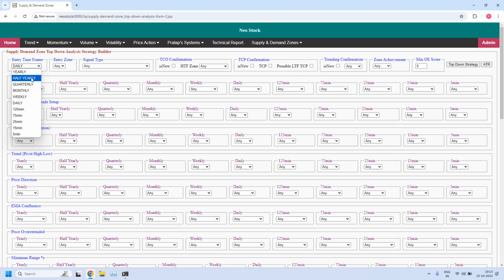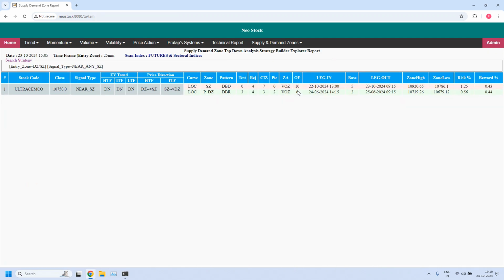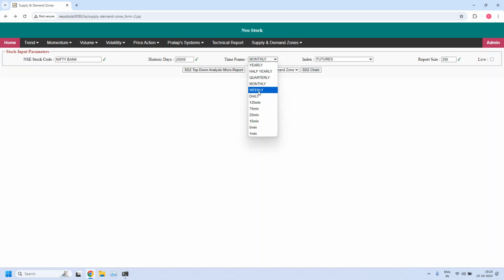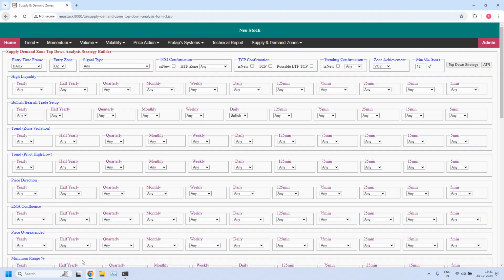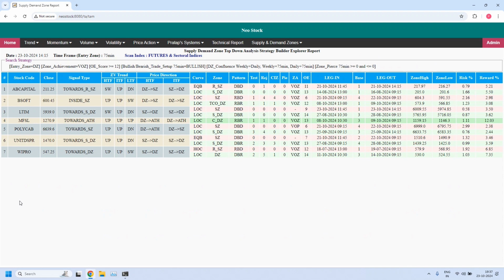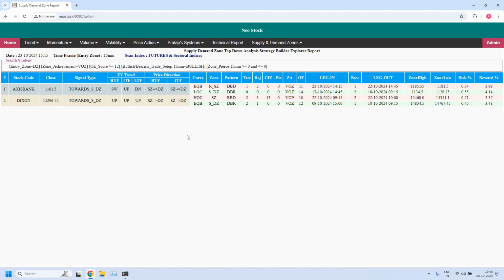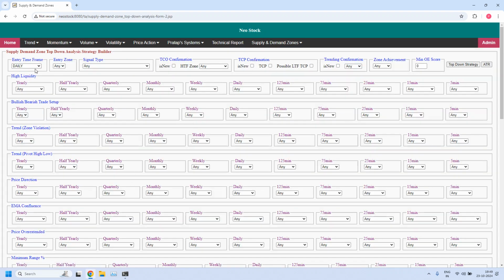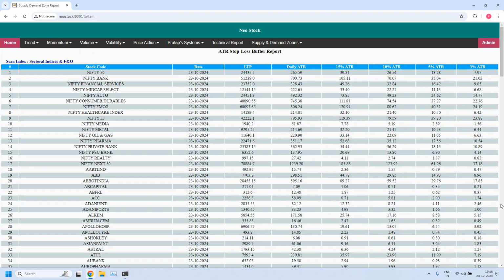NeoStock Supply Demand Zone Reports (23-Oct-2024)